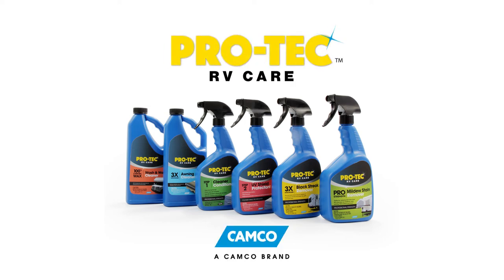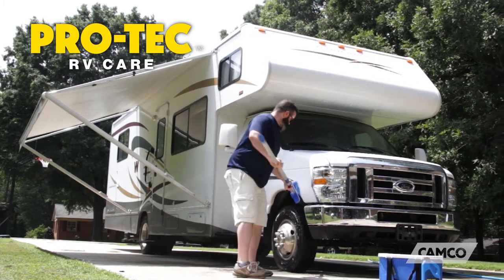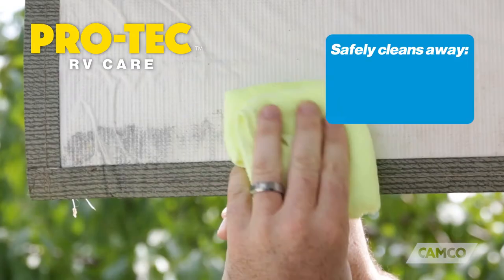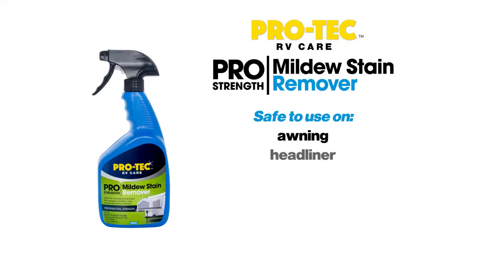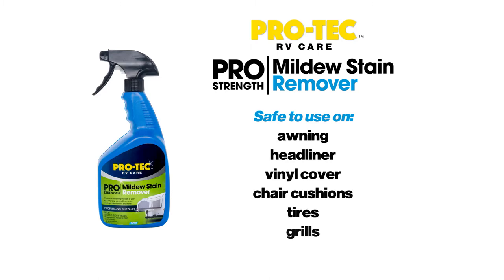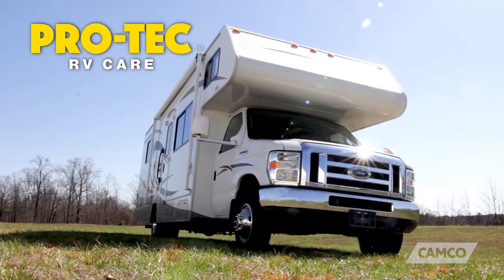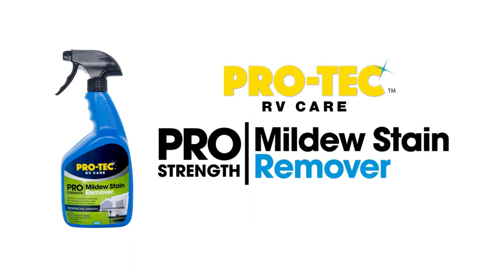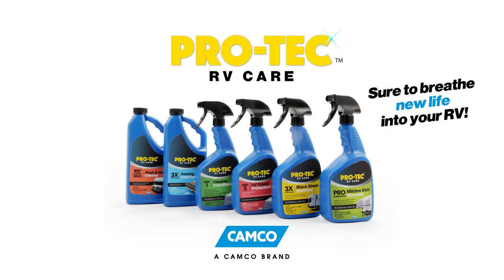Pro-Tec™ Cleaners: Mildew Stain Remover (Camping World Exclusive)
(Camco 41094)